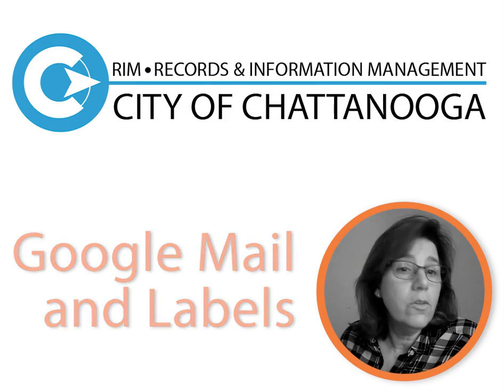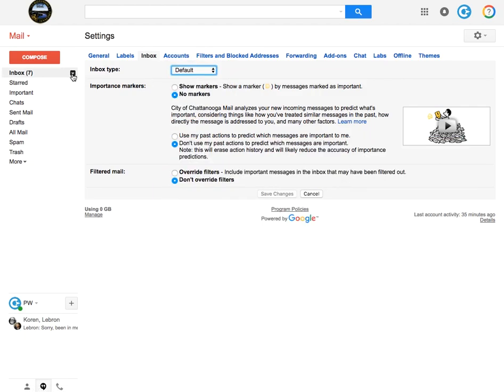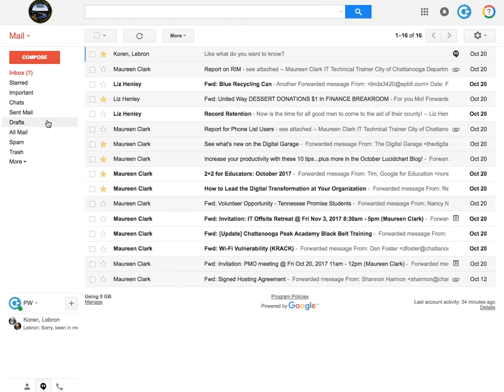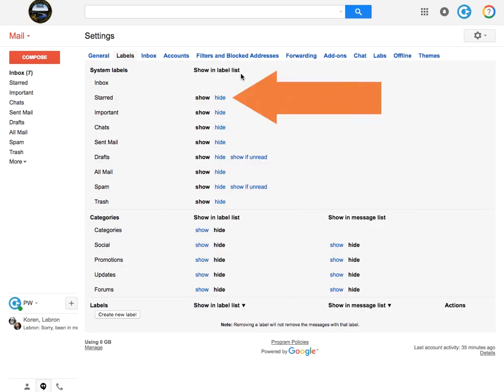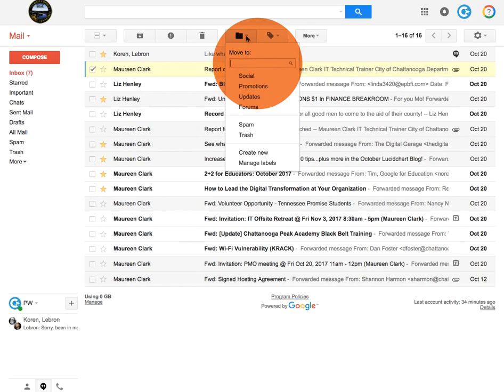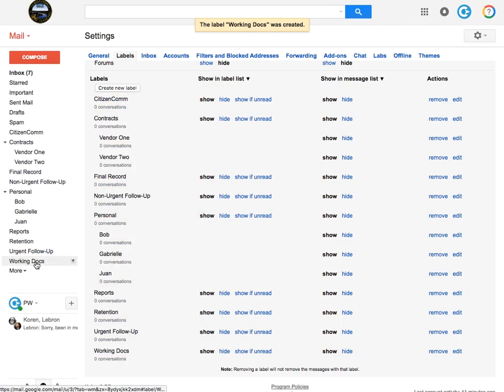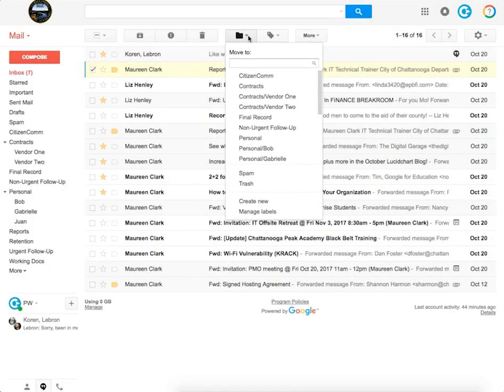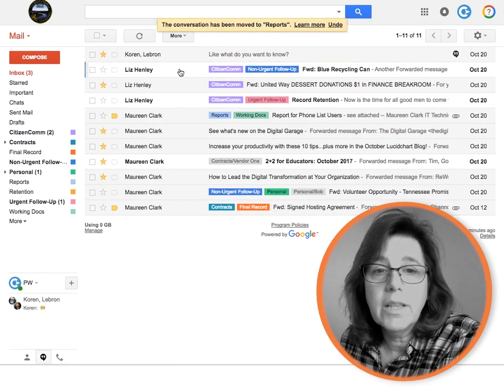How to use Labels in Google Mail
Using labels in Google Mail can help organize your important records and information needed for the City of Chattanooga’s Records and Information Management Policies. Take a few minutes to set up your important labels and organizing your emails will be an EASY daily task!

(IT Training item for the City of Chattanooga)